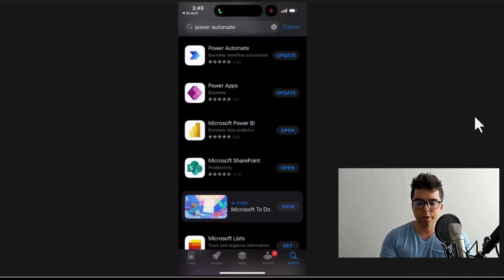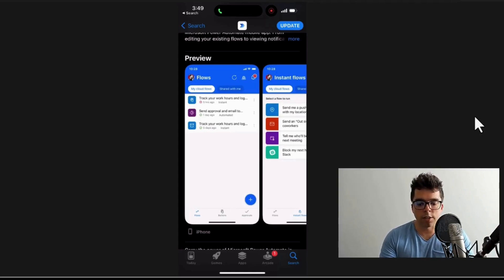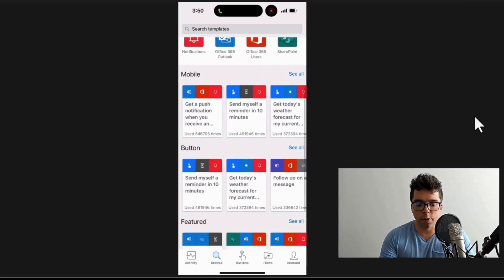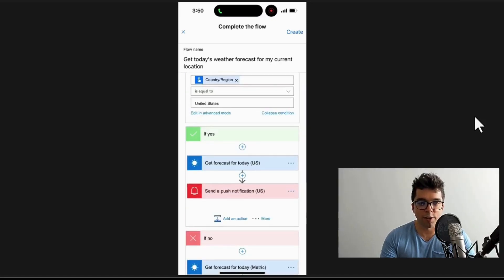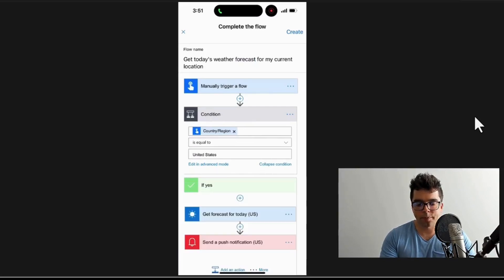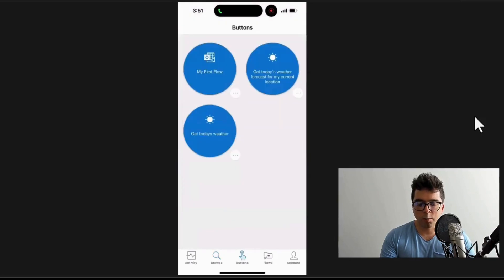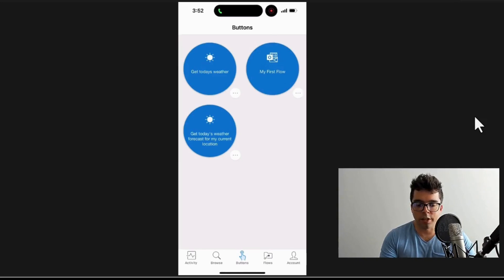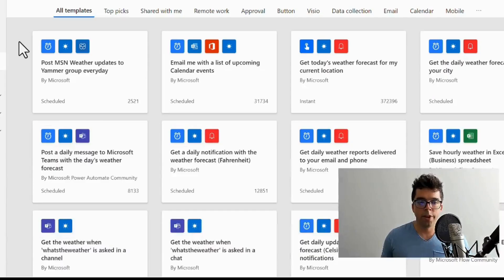Power Automate Mobile: Create A Flow from Your Phone [Power Automate Accelerated Course]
Discover the power of automating your workflows right from your mobile device! In this video, we’ll show you how to create a Power Automate flow directly from your phone, giving you full access while on the go.

The Power Automate Mobile App allows you to:
-Trigger Manual Flows: Easily initiate flows directly from your phone, providing flexibility and convenience for on-the-go automation.
-Review Past Flow Runs: Access and review the history of your flow executions to monitor performance and troubleshoot any issues directly from the mobile app.
-Get Notifications: Stay informed with real-time notifications about flow statuses and outcomes, ensuring you are always up to date with your automation processes.
-Share and More: Collaborate effortlessly by sharing your flows with team members and explore additional features that enhance the overall mobile automation experience.

Master mobile automation with Power Automate and take control of your workflows wherever you are!

Ready to Take Your Skills to the Next Level?
This lab is just a taste of what our comprehensive Power Automate Accelerator Course offers!

-Master essential and advanced Power Automate techniques.
-Automate repetitive tasks and boost your productivity.
-Integrate seamlessly with your favorite Microsoft tools.

Exclusive Course Benefits:
-In-depth video tutorials: Learn at your own pace with clear and concise instruction.
-Hands-on labs: Get practical experience building real-world workflows.
-Expert instructors: Gain insights from industry professionals. ‍

Don't wait! Enroll in the Kumo Innovation Academy Power Automate Accelerator Course today

Like this video for more!

Share with anyone who wants to unlock the power of automation!